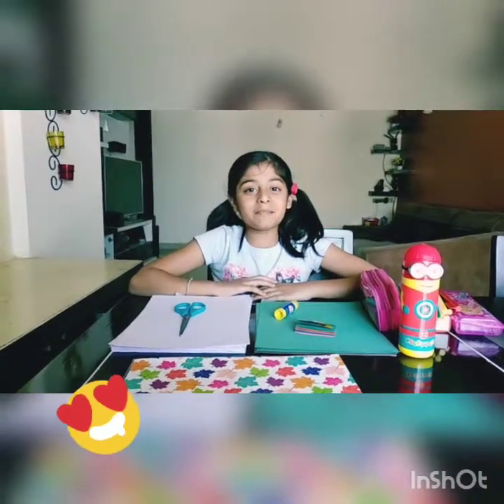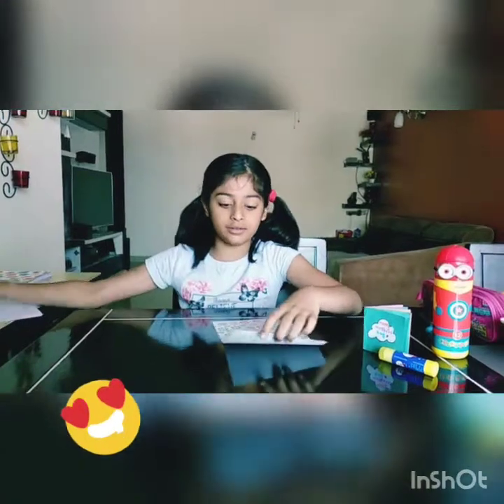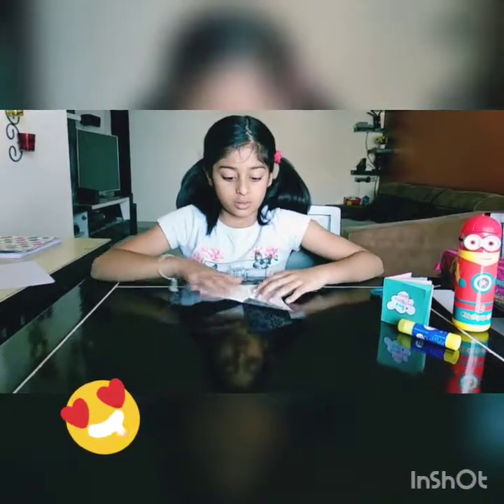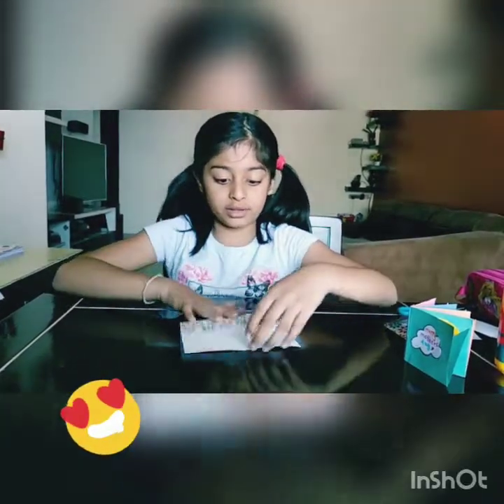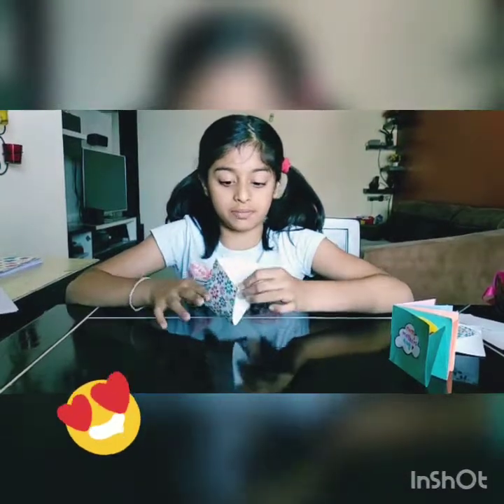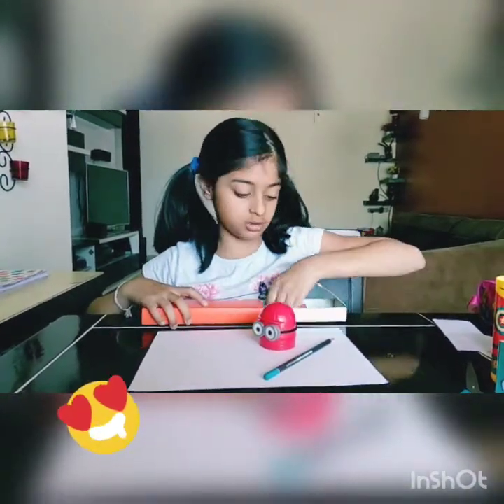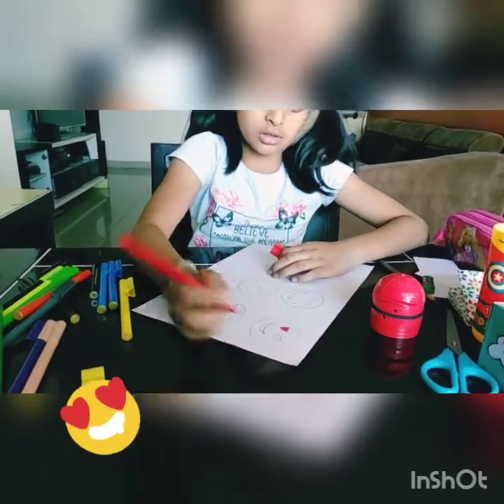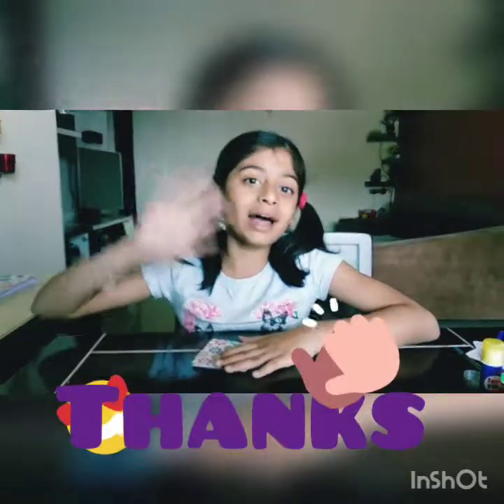DIY...Mother's day special greeting card making 😍